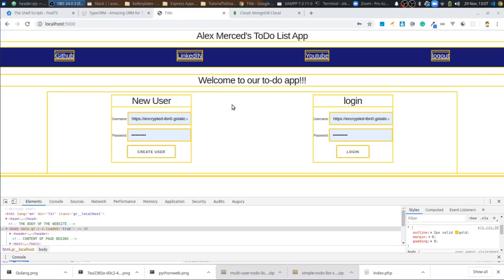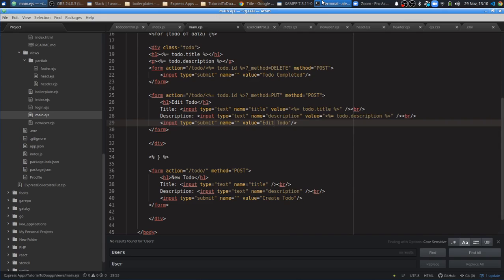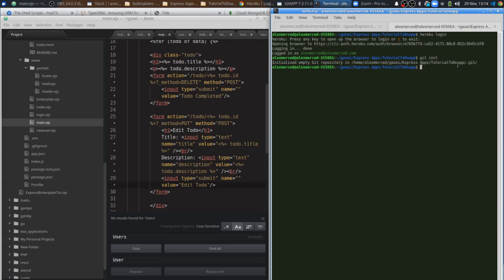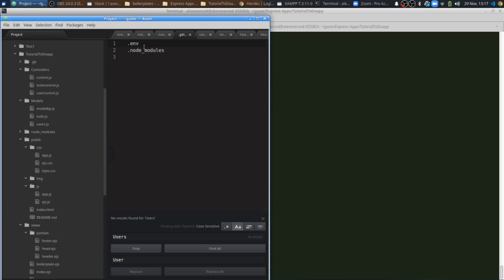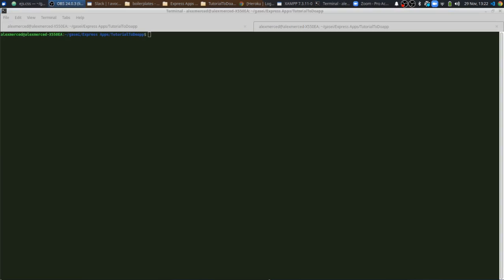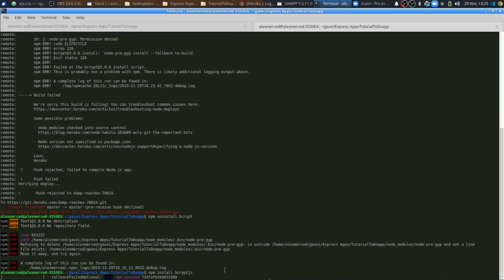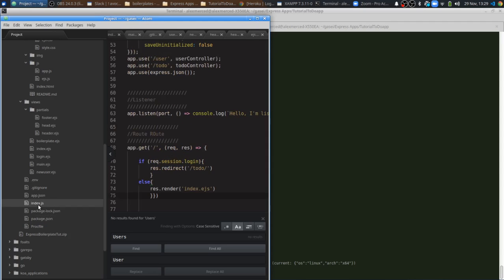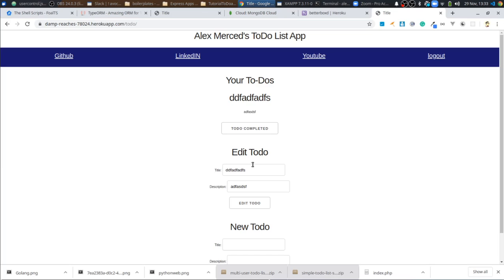Creating a Full Stack App with ExpressJS #7 - Deploying your NodeJS app to Heroku